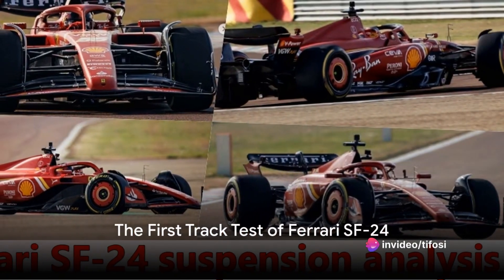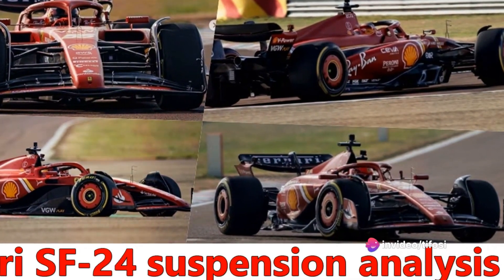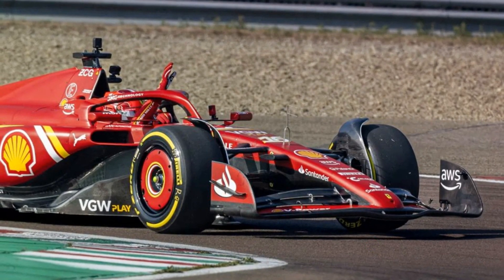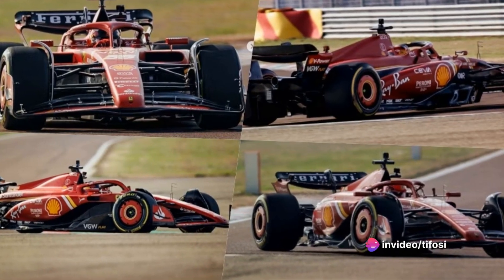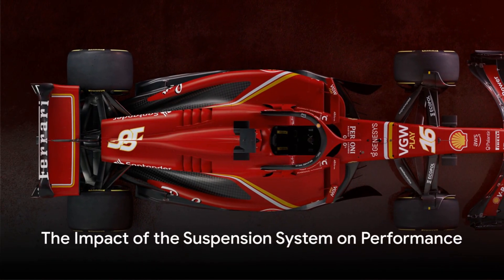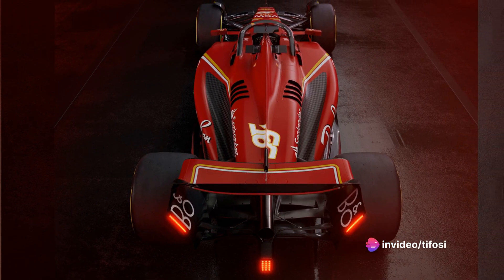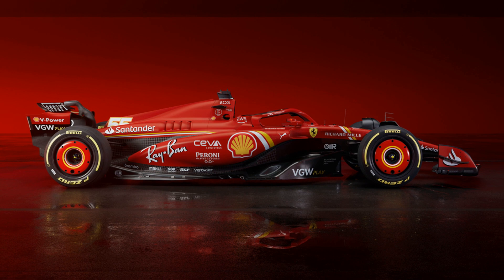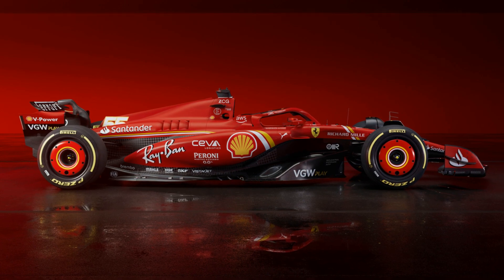Suspension system of Ferrari SF-24 F1 car: all-new pull-rod for enhanced level of anti-squat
The inaugural 15 km shakedown of the recently unveiled Ferrari SF-24 marked a pivotal moment, serving as a crucial examination to validate the proper functioning of its components. Early signs point to a meticulously crafted single-seater, displaying solid performance on the Fiorano straight. Now, let's delve into an in-depth analysis of the suspension system employed in the Ferrari SF-24.

OUTLINE:

00:00:00 The First Track Test of Ferrari SF-24
00:00:45 The Suspension System of Ferrari SF-24
00:03:00 The Impact of the Suspension System on Performance

OUR LINKS